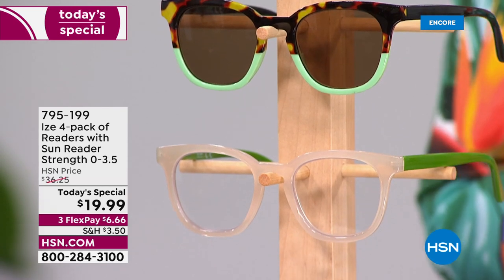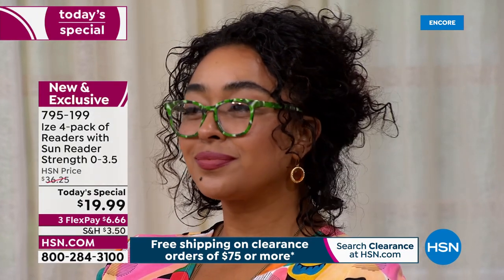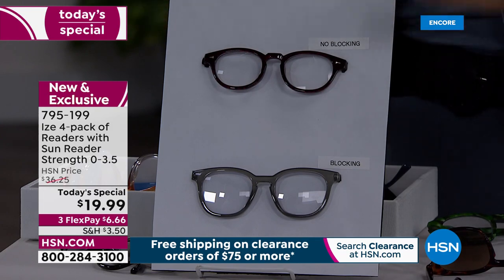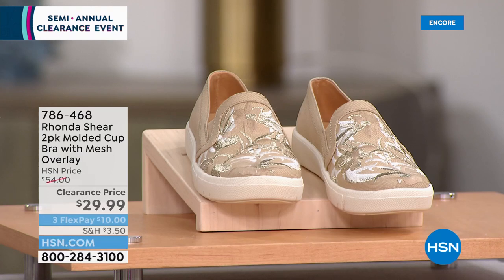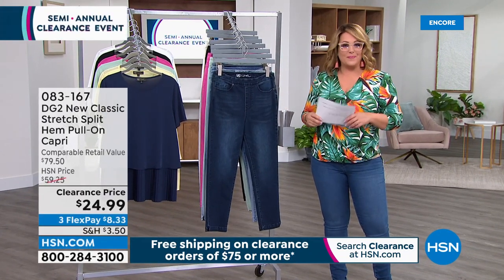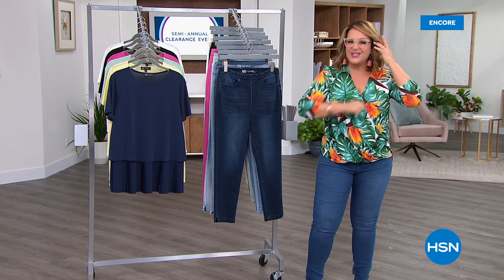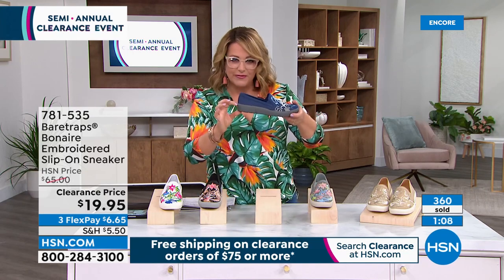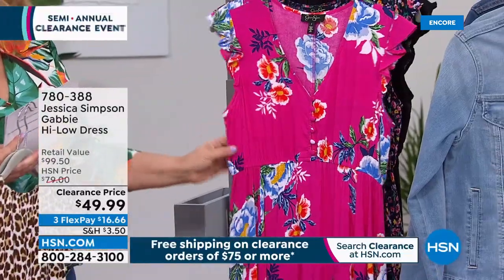HSN | Semi-Annual Fashions & Accessories Clearance 06.28.2022 - 07 AM